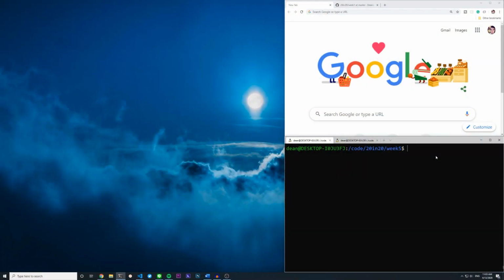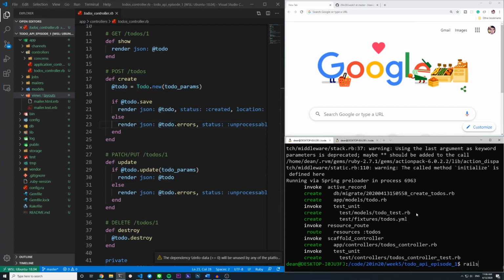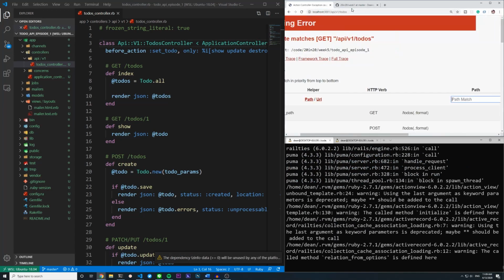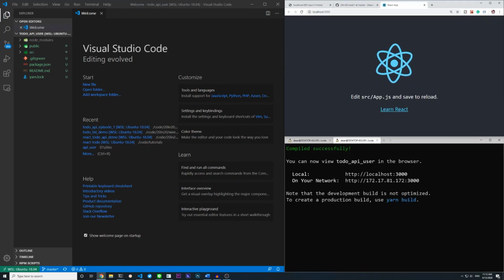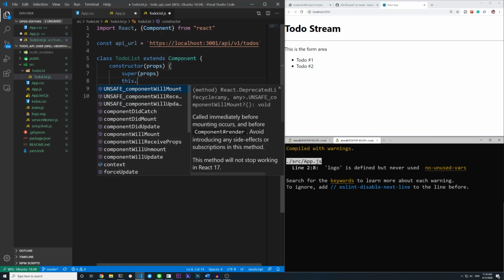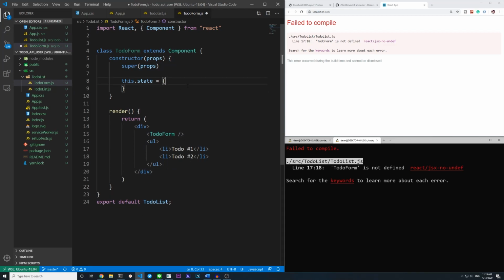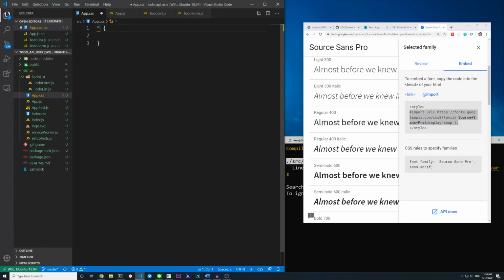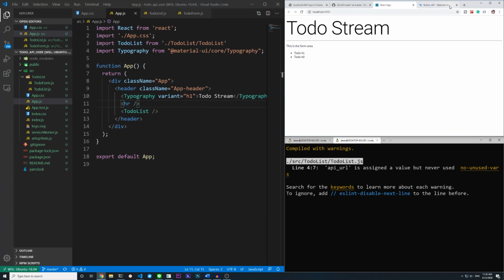React With Material UI Frontend With Rails 6 API Backend | Week 5 Part 1 - 20in20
In week 5 of the 20in20 challenge we're going to use Material UI with a frontend React App that is powered by a separate Ruby on Rails 6 application serving as an API for the backend of the application.

Just like last week, we'll start off by creating the Ruby on Rails API, and then move over to the second application. You could do both of these out of the same application, but I felt as though this would provide the clearest view of what we're doing and how we're doing it.

React Photo is by Ferenc Almasi on Unsplash
Atom I'm holding is by Raphaël Biscaldi on Unsplash